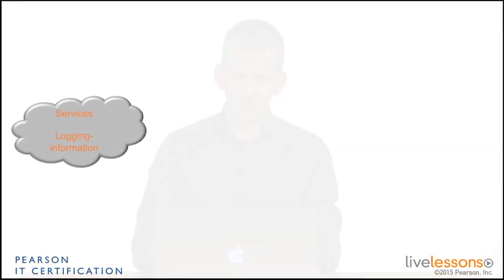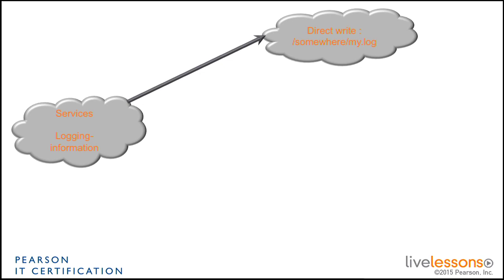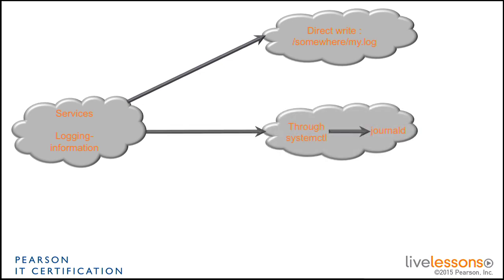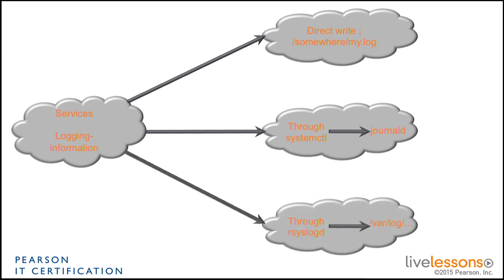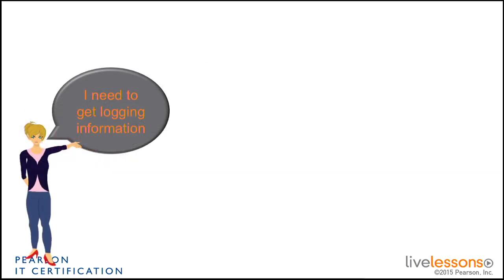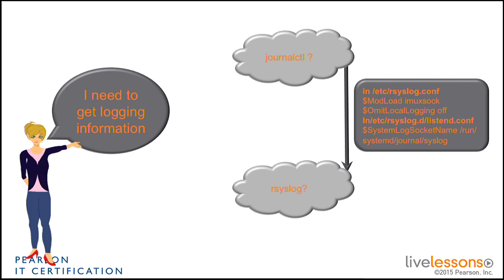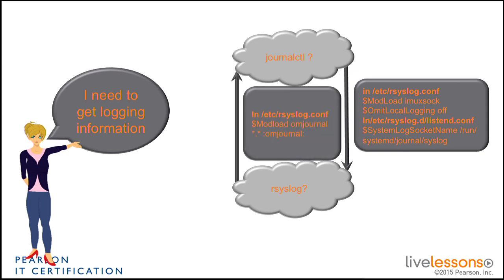part39#RHCE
part39
Complete RHCE & RHCSA coures